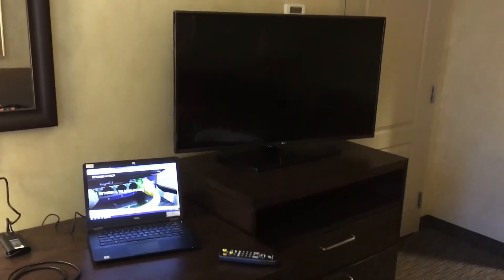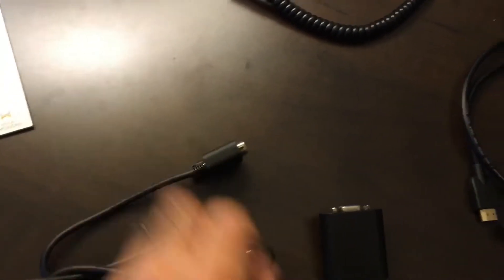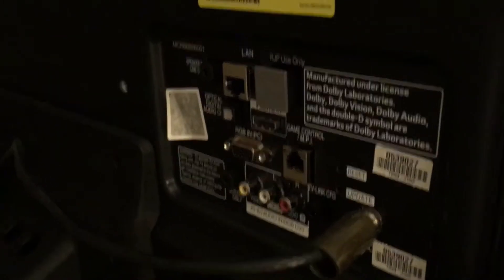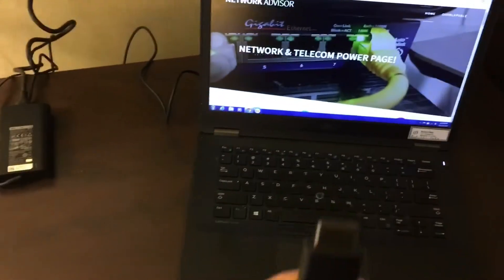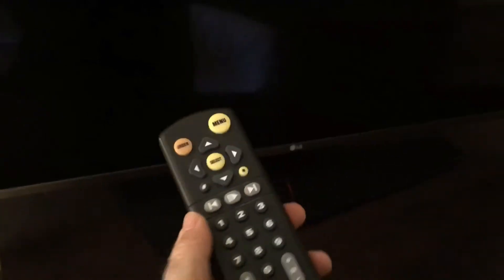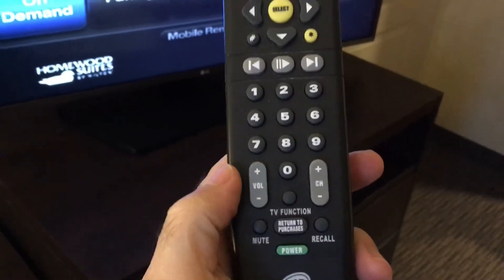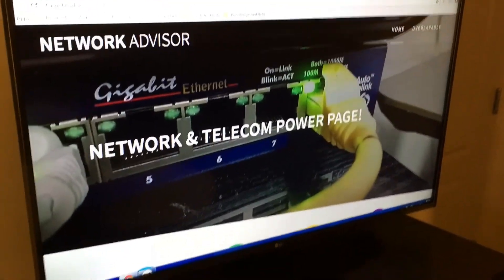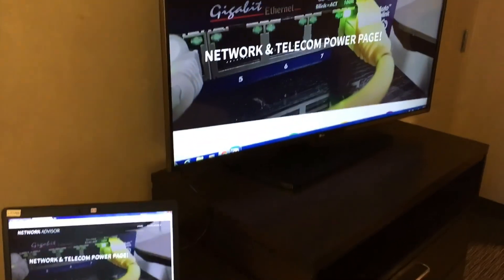Hotel TV as 2nd Monitor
Simple process to make use of the hotel HD flatscreen TV as a second, extended monitor.

When traveling for work or leisure, there are definitely times when it is easier to work when you have more pixel realestate.

There are connections on the back of the Hotel TVs that allow a connection for SVGA or HDMI.    The real trick is finding out how to get past the locked-down remote controls to access the place where you select the input device (HDMI or RBG PC).